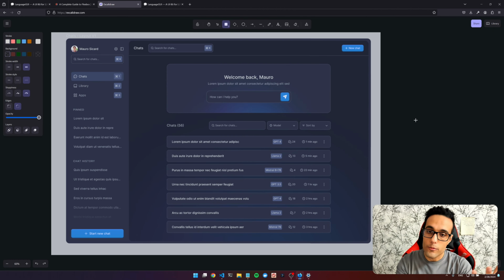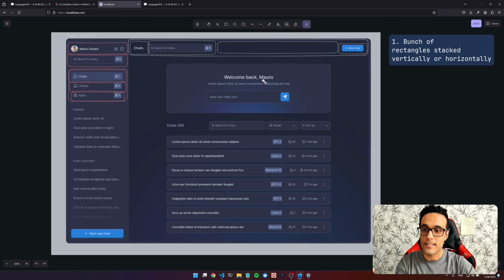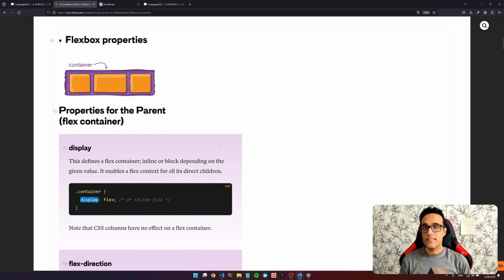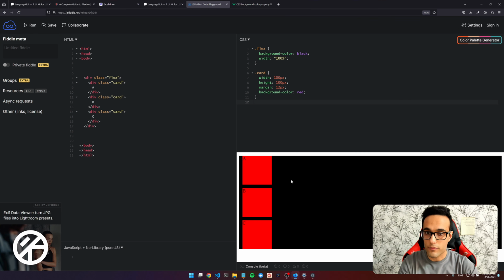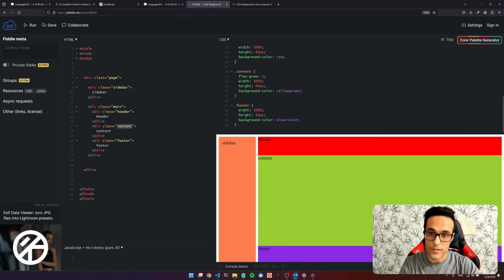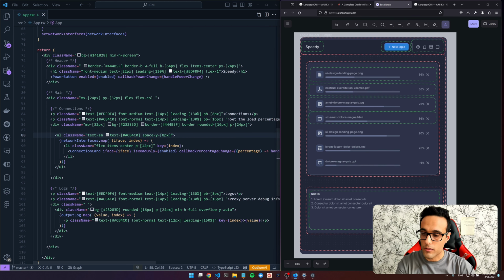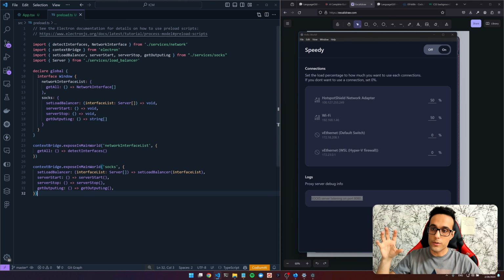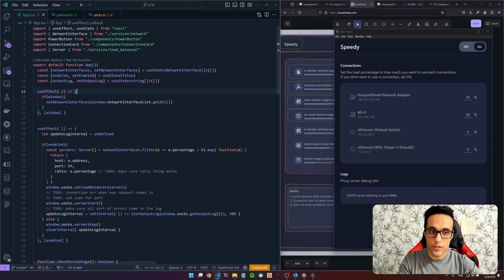How I Code Any Design With This CSS Trick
Steps mentioned in the video:
1) Breakdown the design into simple rectangles
2) How they stacked ? Horizontally or vertically ?
3) How they aligned ? To the start or end or center of the layout
4) Use flexbox to order each element
5) you're done :)

Chapters:
0:00 - Intro
0:15 - The Method explained
2:57 - Example #1
4:12 - Example #2 (Coding Speedy)
6:05 - Next episode